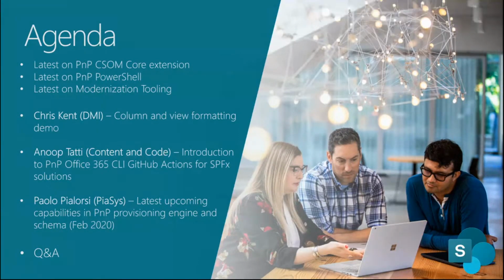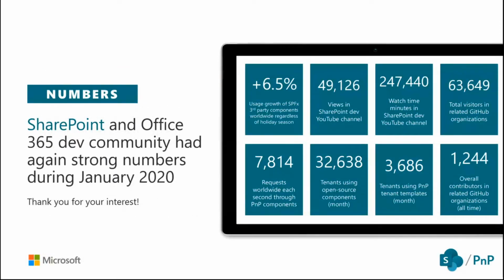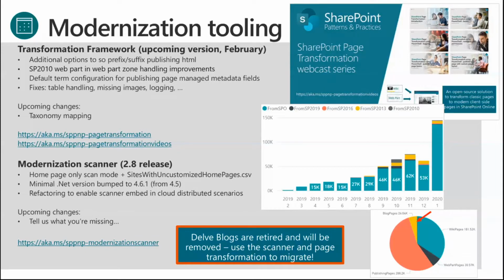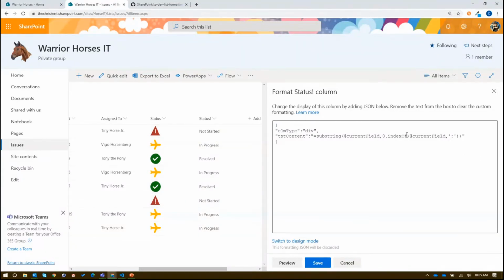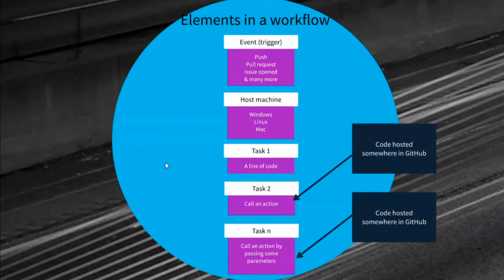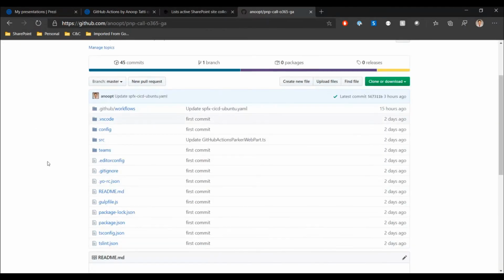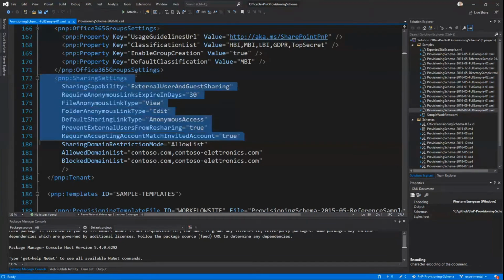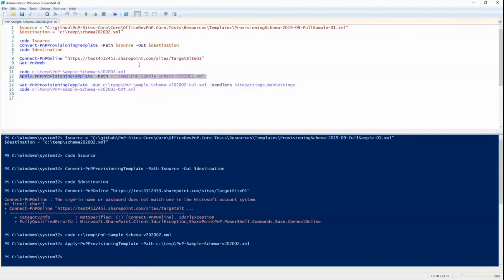SharePoint PnP – General SharePoint Dev SIG community call – 6th of February 2020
Recording of the SharePoint – General development Special Interest Group (SIG) community call from February 6, 2020.

Topics covered:

Latest news from Microsoft SharePoint engineering around PnP CSOM Core extension, PnP PowerShell and on Modernization tooling.  Three demos were delivered by PnP community members and are published separately in addition to being delivered during this meeting.  Q&A takes place in chat throughout the call.

Block your calendar, queue up your questions for the SharePoint Dev Ecosystem PnP monthly community call on February 11th.  Discussion topic:  SPFx v-next - plans for SharePoint Framework unified extensibility model.

The call was hosted by Vesa Juvonen (Microsoft).

- Demo:  Extracting values for your column and view formatting when building custom rendering experience | Chris Kent (DMI) | @thechriskent
- Demo:  Introduction to PnP Office 365 CLI GitHub Actions for SPFx solutions | Anoop Tatti (Content and Code) | @anooptells & Velin Georgiev (Pramerica) | @VelinGeorgiev
- Demo:  Latest upcoming capabilities in PnP provisioning engine and schema (Feb 2020) | Paolo Pialorsi (PiaSys) | @PaoloPia

For details around the open-source work being done by the SharePoint PnP Development Community,